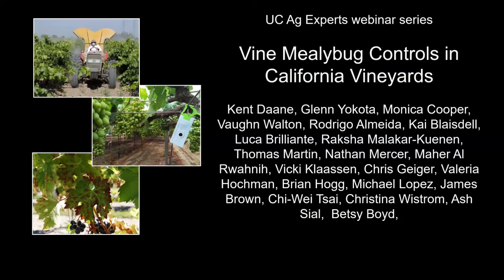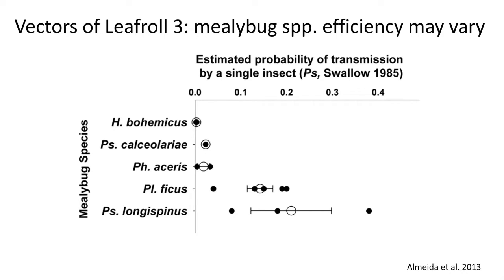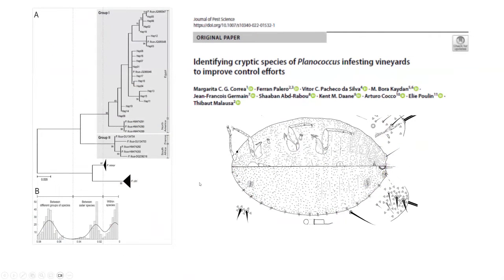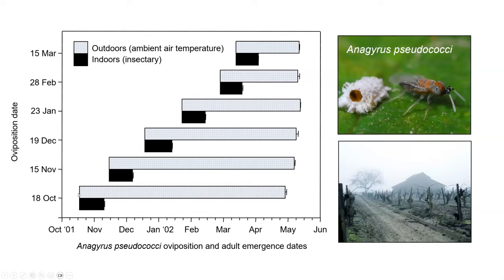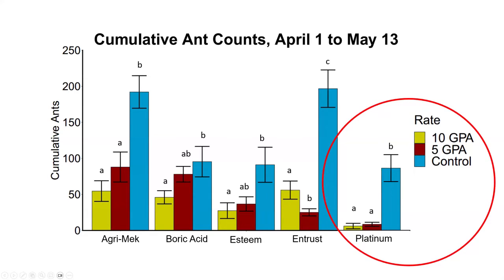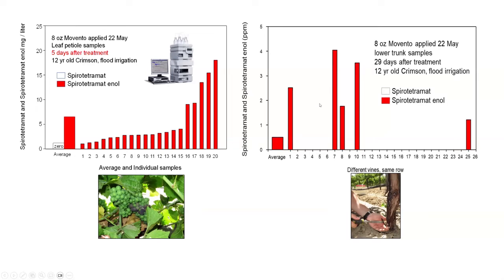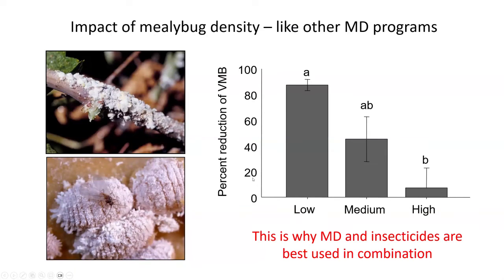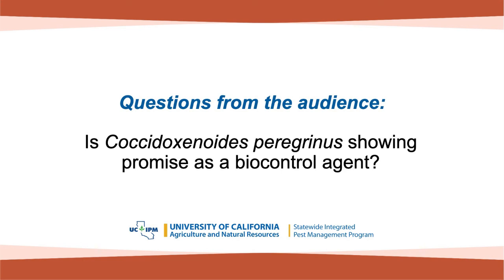UC Ag Experts Talk: Vine Mealybug Controls in California Vineyards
Dr. Kent Daane discussed vine mealybug controls in California vineyards. He focused on vine mealybug seasonal population change and damage to vines, mealybug species as vectors of grape leafroll associated viruses, and chemical, biological, and behavioral controls. He also discussed future research on novel controls.

The webinar was recorded on July 24, 2024 and targeted to growers and pest management professionals. For Master Gardeners and others serving home environments, please note that management methods, especially any pesticides mentioned, are not to be used without a clear understanding of their legal use. Continuing Education credits are not available for recorded webinars. Closed captions are being reviewed for accuracy and will be corrected as necessary.

Speaker: Dr. Kent Daane, Cooperative Extension Specialist in the Department of Environmental Science, Policy, and Management with UC Berkeley and at the Kearney Agricultural Research and Extension Center

UC Ag Experts Talk webinars are partially supported by National Institute of Food and Agriculture, U.S. Department of Agriculture, Crop Protection and Pest Management Extension Implementation Program.